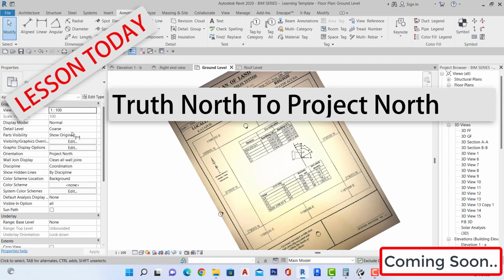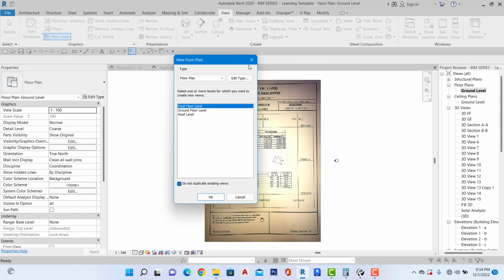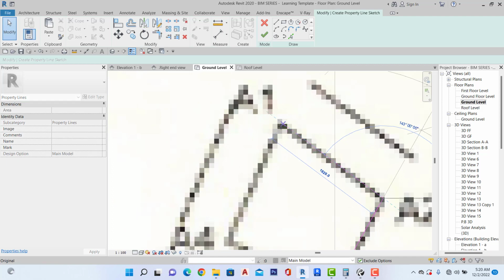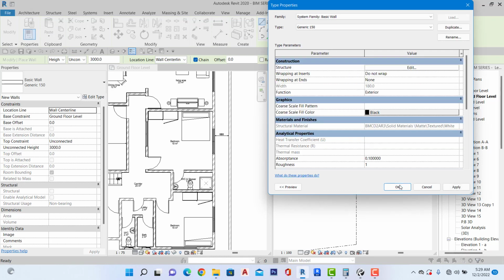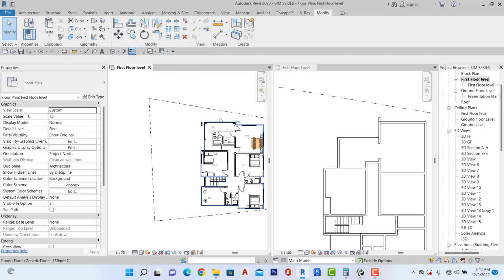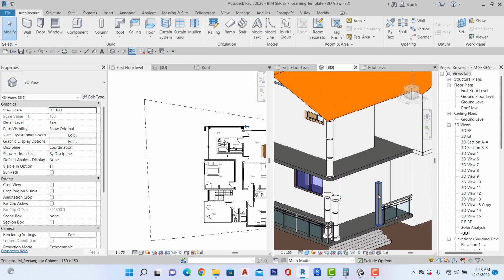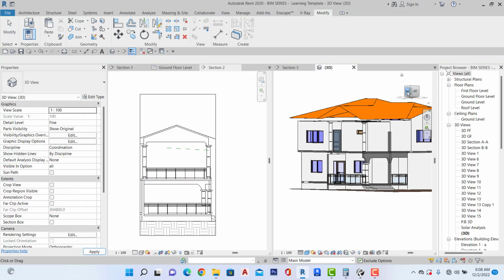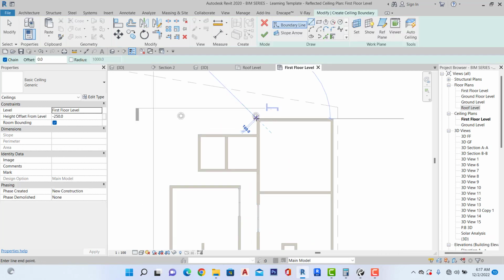Truth North Project North Explain - Part 2